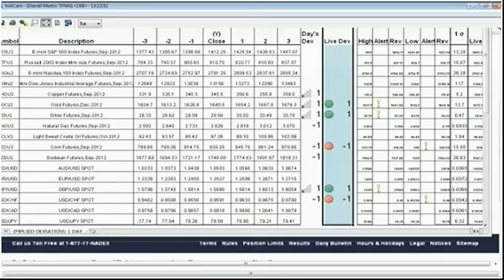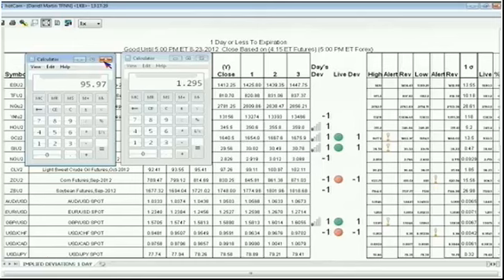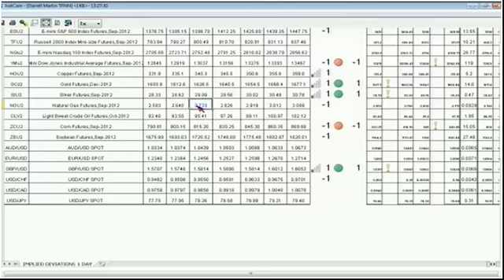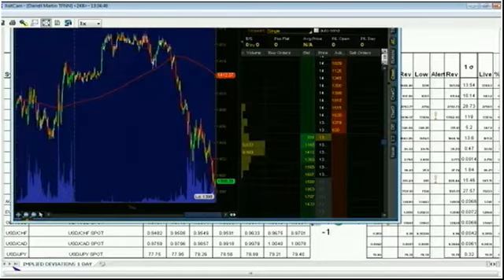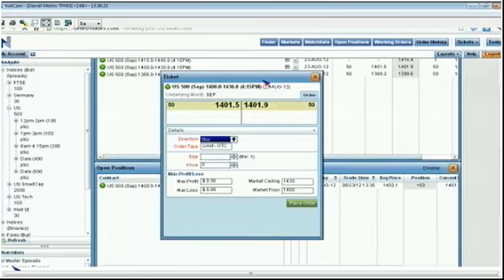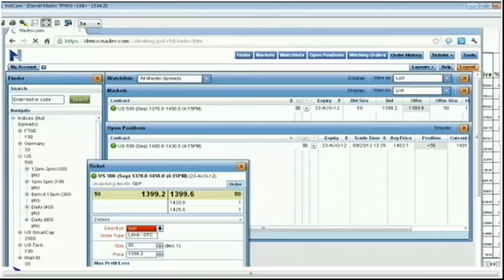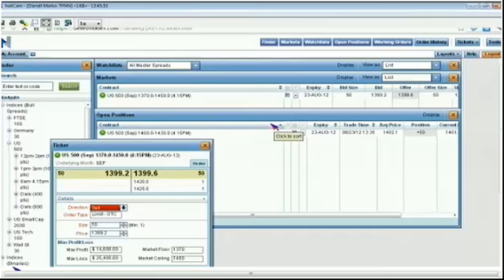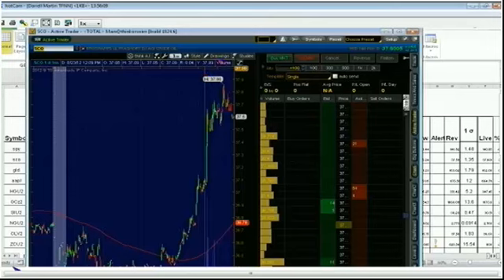August 23rd, 2012 Diagnostic Trading Hour with Darrell Martin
August 23rd, 2012 edition of The Diagnostic Trading Hour with host Darrell Martin.